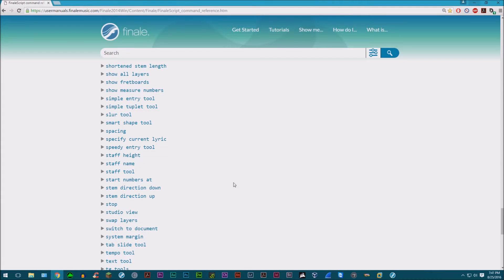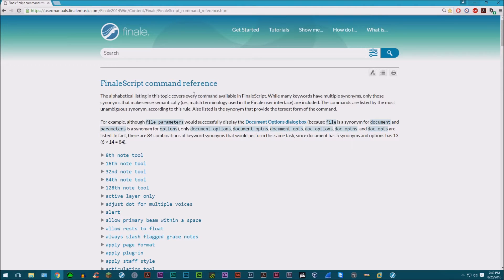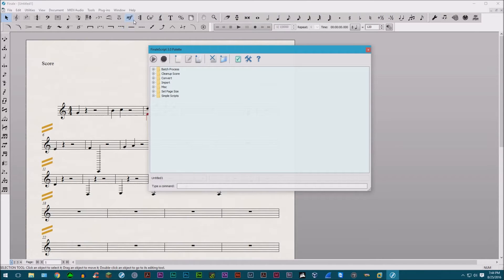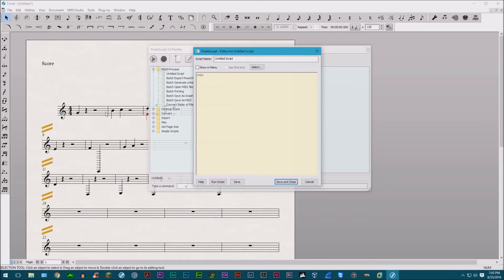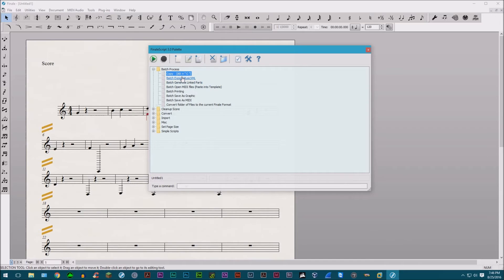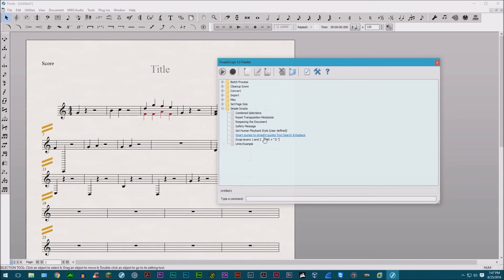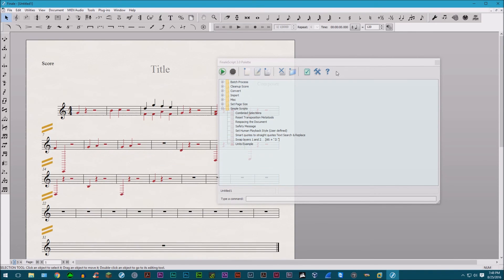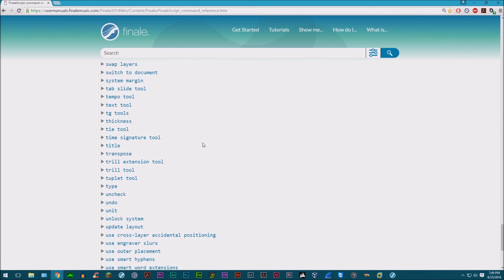Finale version 25: How to get started with FinaleScript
I try my best to show you how to start up with FinaleScript.  I don't know too much however I hope I can get people pointed in the right direction.